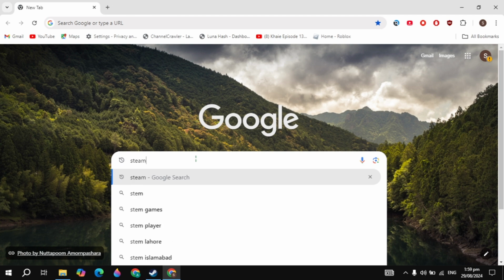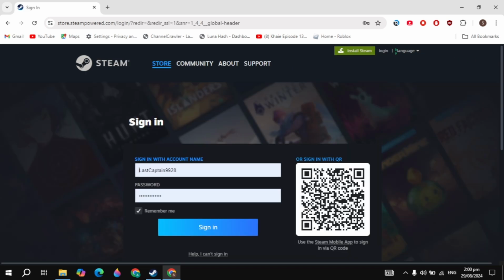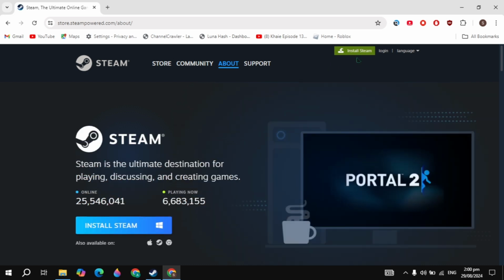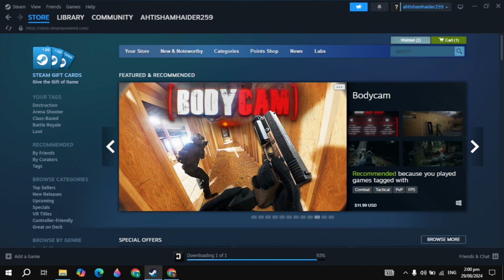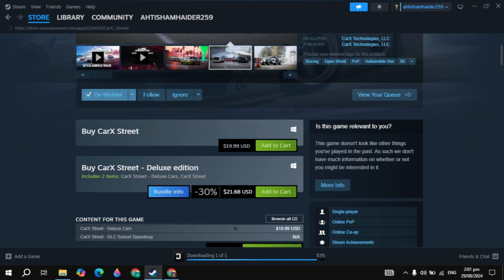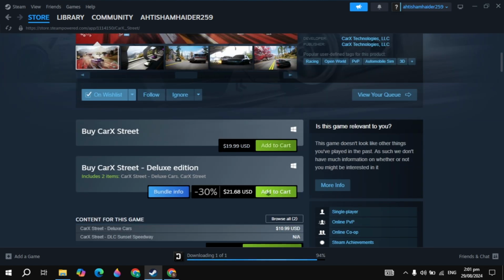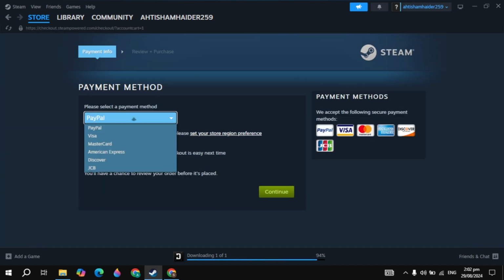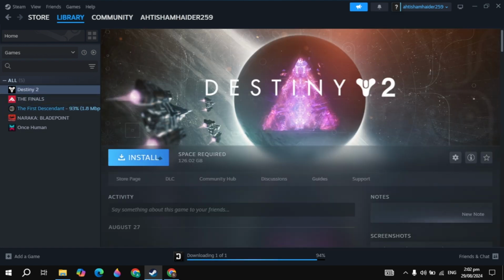How to Dowwnload CarX Street on PC or Laptop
🚗💨 Ready to hit the streets with CarX Street on your PC? Look no further! In this video, we’ll guide you step-by-step on how to download and install CarX Street seamlessly on your computer. Whether you're a seasoned gamer craving high-speed thrills or a newcomer eager to explore, you'll find all the tips and tricks you need here. 🎮✨

1. Complete Download & Installation Process
2. System Requirements for Optimal Performance
3. Bonus Tips for Gameplay Success